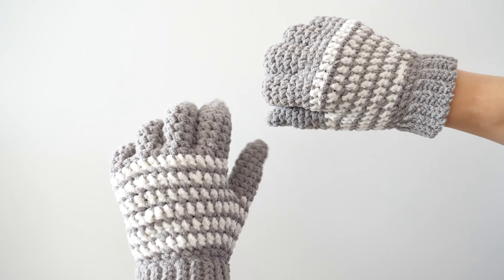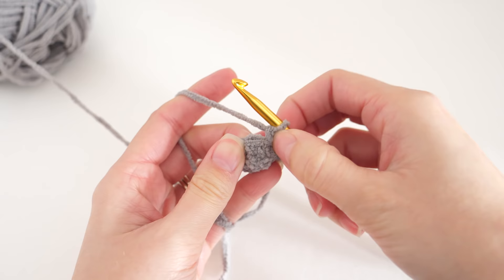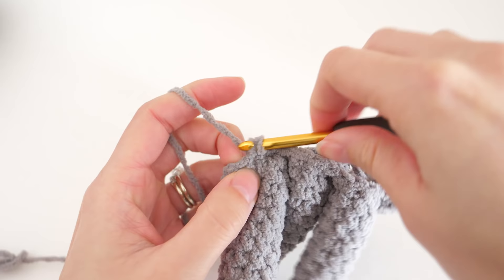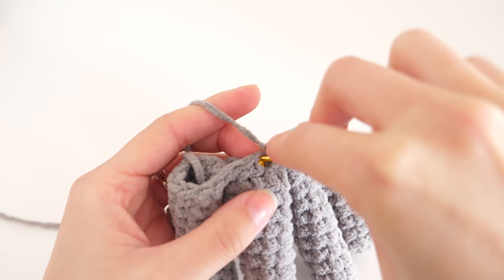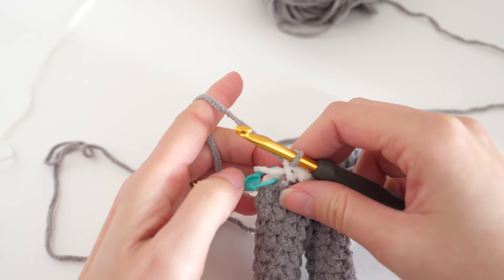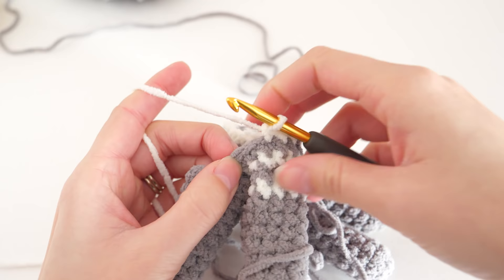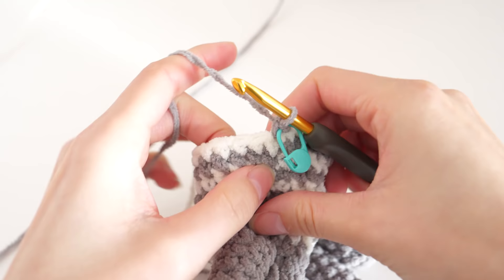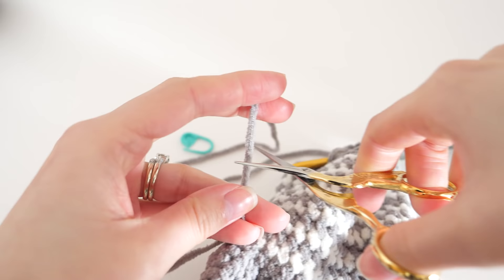How to Crochet Gloves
The Cozy Striped Crochet Gloves here at B.Hooked are a must have for winter to keep your fingers toasty warm and the pattern is a must try for anyone looking for a fun challenge.

→ Bernat Baby Blanket Tiny Yarn
(Gray Owl & Polar Bear shown)

→ 5 mm Crochet Hook